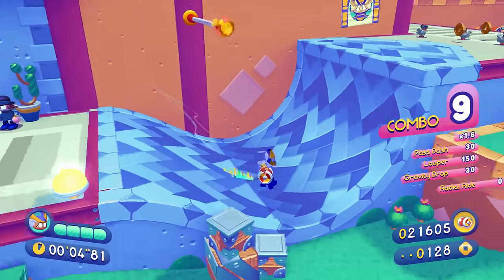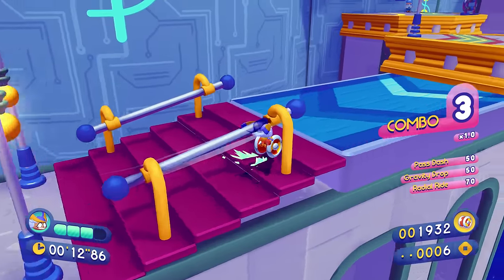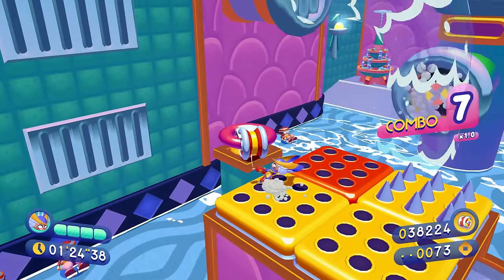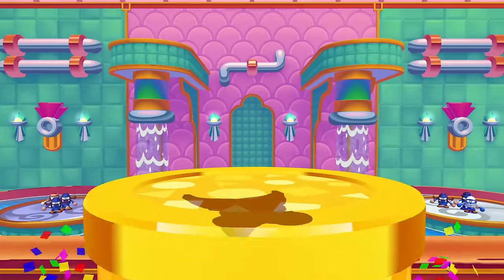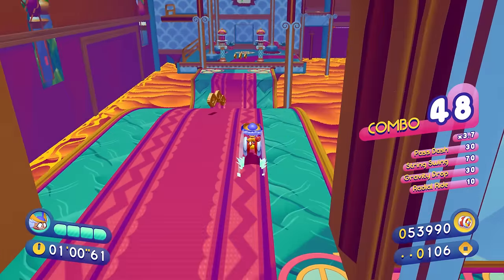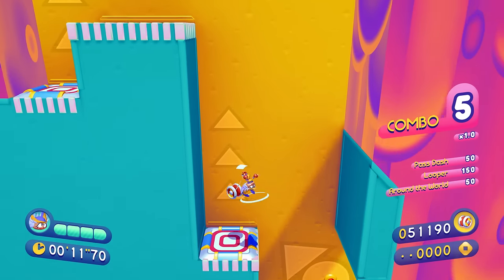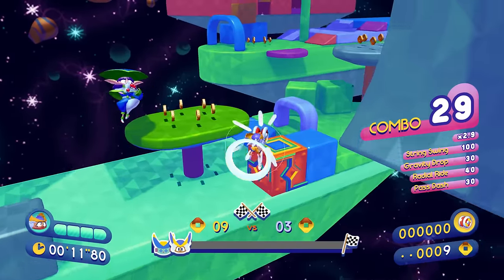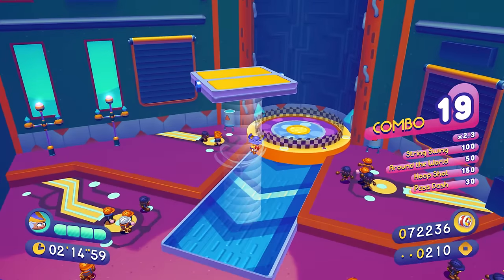Penny's Big Breakaway Review - A Dream Come True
Finally, the sequel to Knuckles' Chaotix everyone has been waiting for. And that's not entirely a joke. If you've followed Christian's works, you know he loves that game. His studio is called Evening Star, after all. And I gotta point out, the core idea of this game is you use a separate entity that you are connected to with a string, not unlike a tether. And you throw it around and get pulled to it, much like what you can do in Chaotix. The visual style and colors are also fairly similar. I know what's up. And as one of that game's few fans, I am here for it. Welcome to the next level, indeed.

btw, I didn't mention it in the video because it goes without saying, but the music in this game is so gooooood. And I like the visuals too. The worlds can feel a bit samey thanks to the color palettes, and I don't care much for the character designs. But when you're playing, it looks great. I really like Penny's run where she holds onto her hat. Very cute.